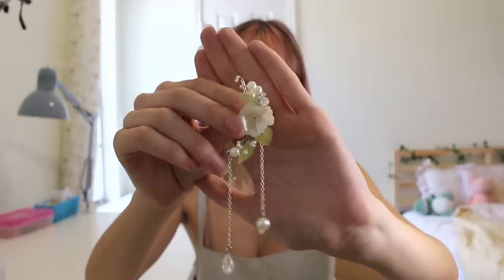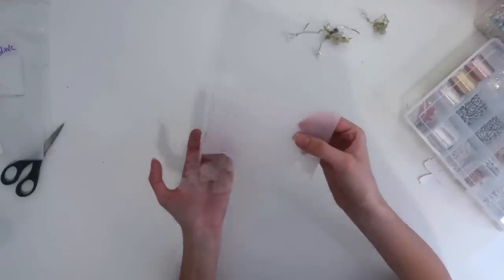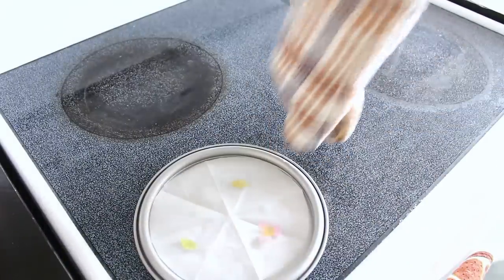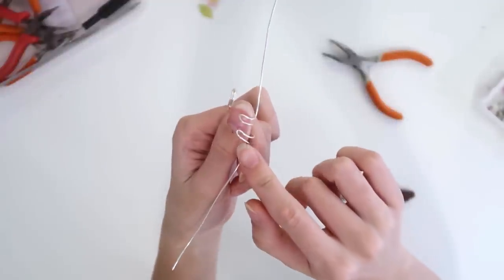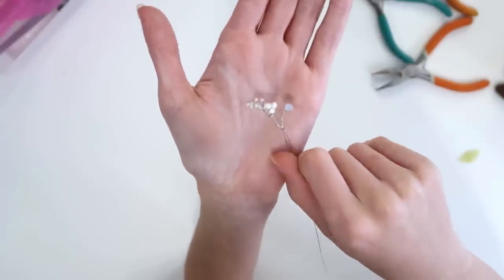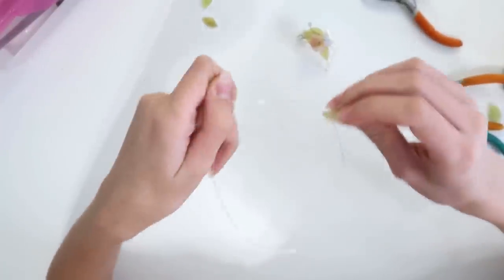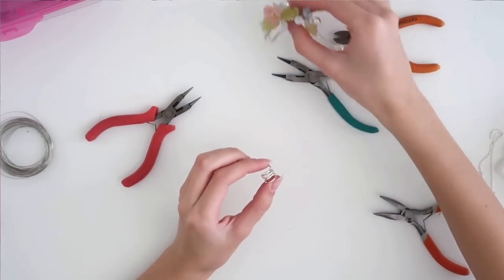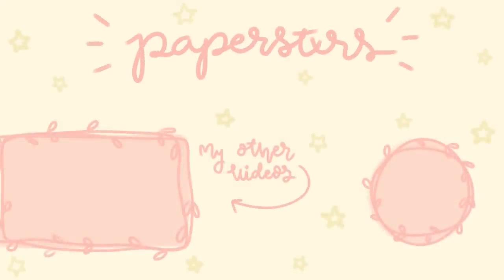DIY Fairy Ear Cuff🧚✨ | No Piercings Needed! | Bead And Wire Jewelry Making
You guys were asking for a more in depth tutorial on my ear cuffs from my last jewelry video, so I hope you guys enjoy this video! These ear cuffs are surprisingly comfortable and secure, and I think the color scheme turned out so dreamy!! They definitely give off fairy vibes!🧚

(these may not be the exact supplies that I used but are my best guess from looking online!)

✨Music✨
Early - Dj Quads

✨FAQ✨
what camera do you use? Canon Rebel T51, and Canon G7X PowerShot